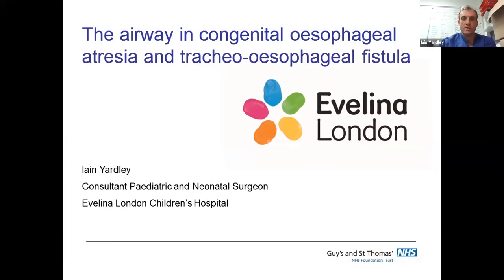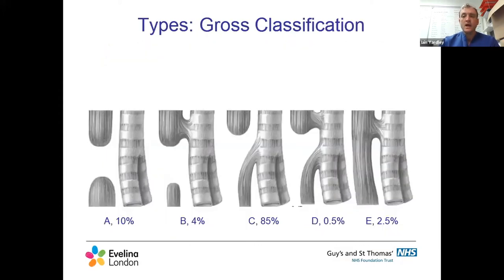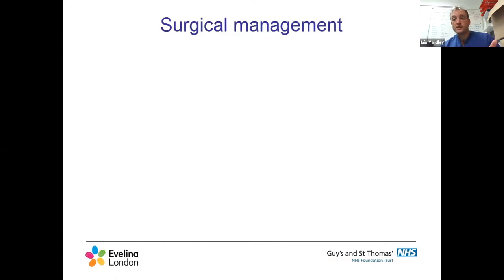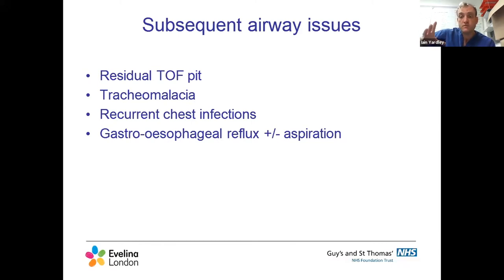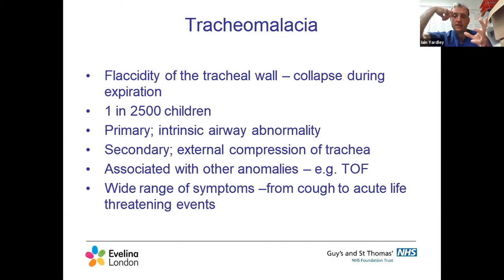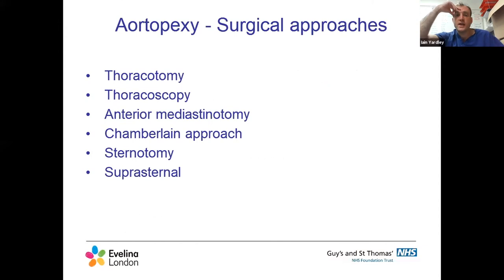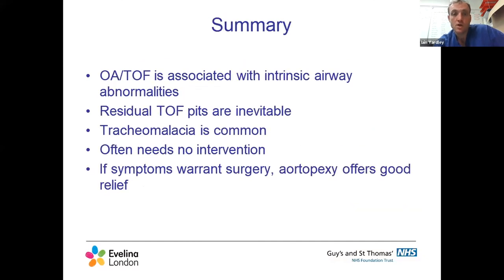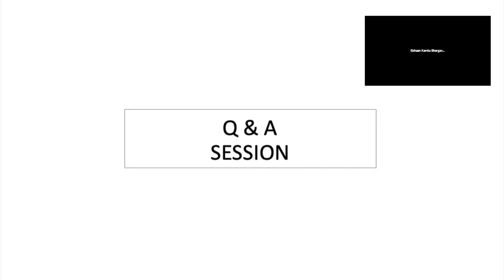Paeds ENT | The Airway in Oesophageal Atresia and Tracheoesophageal Fistula | Mr Ian Yardley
By
Mr Ian Yardley
Consultant Paediatric and Neonatal Surgeon
Evelina London Children’s Hospital
London, UK

Guy's And St Thomas Virtual Grand Rounds
11th November 2020

01:04 - Background
02:16 - Embryology
02:52 - Classification
03:53 - Presentation
05:07 - Surgical management
07:30 - Subsequent airway issues
09:33 - TOF pit
11:49 - Tracheomalacia
20:00 - Aortopexy
24:28 - Aortopexy - Procedure
29:16 - Aortopexy - Outcomes
31:10 - Aortopexy - Morbidity and mortality
33:34 - Summary
34:29 - Q&A